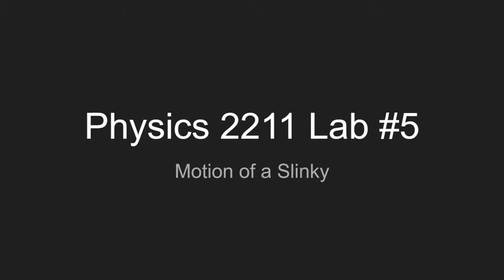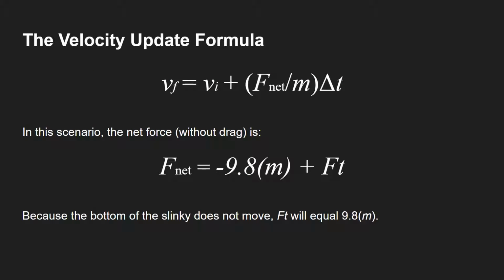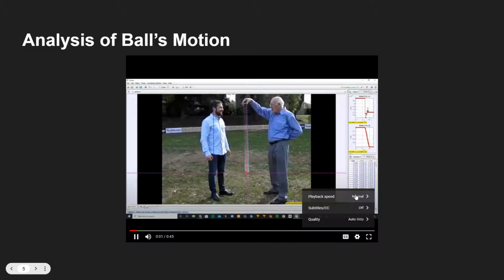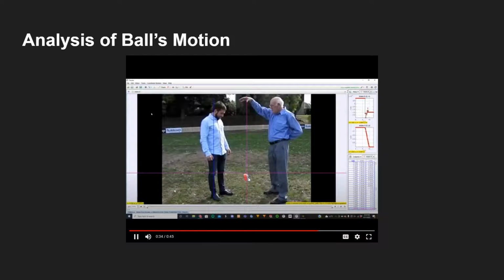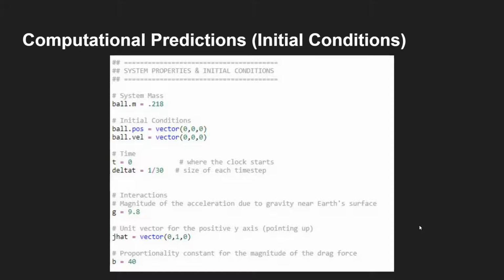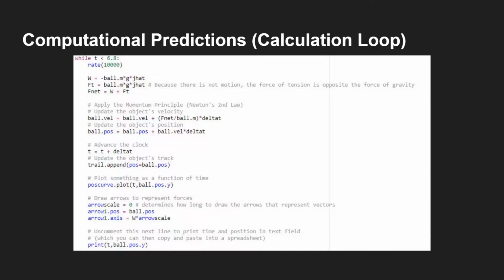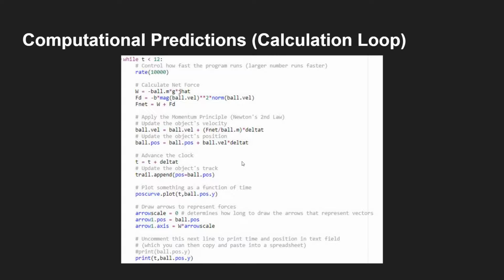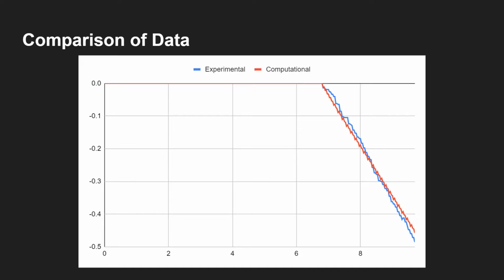Lab 5 - Slinky Motion